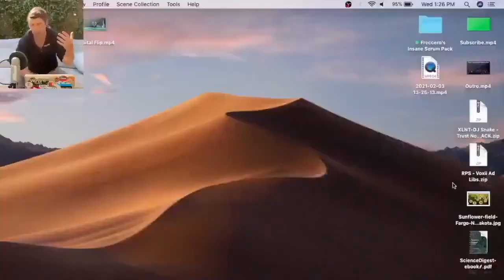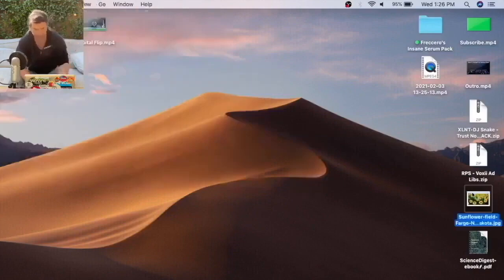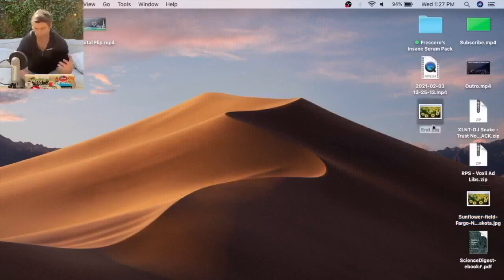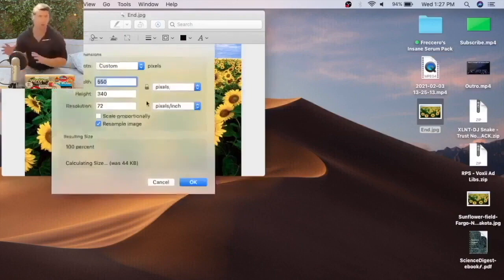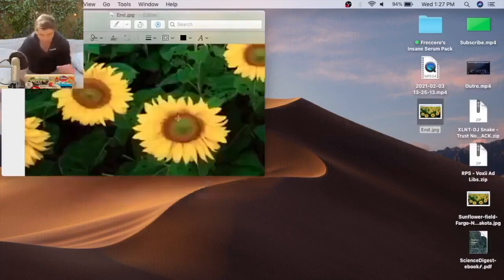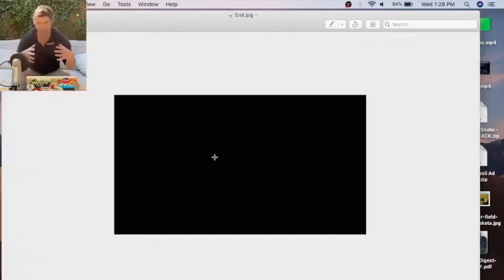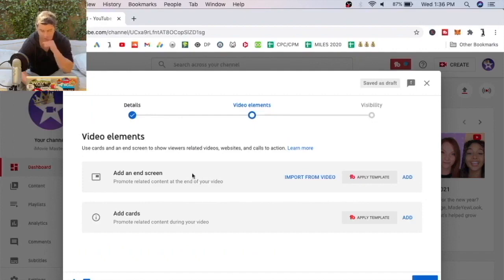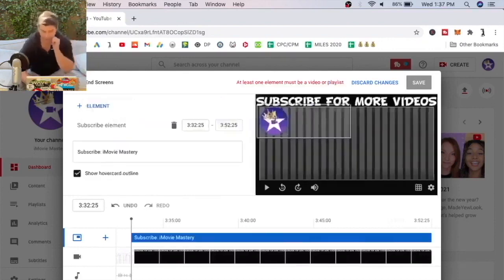How to Make a YouTube End Screen in iMovie Tutorial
For this iMovie tutorial I'm going to show you how to make a YouTube End Screen in iMovie. In addition, I also show you how to make your own YouTube End Screen Template

$50,000:
$75,000:
$100,000:
$200,000:
$250,000:
$300,000:
$400,000:
$500,000:
$600,000:
$700,000:
$750,000:
$800,000:
$900,000:
$1,000,000: